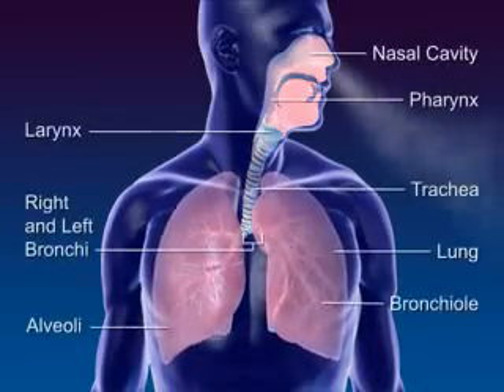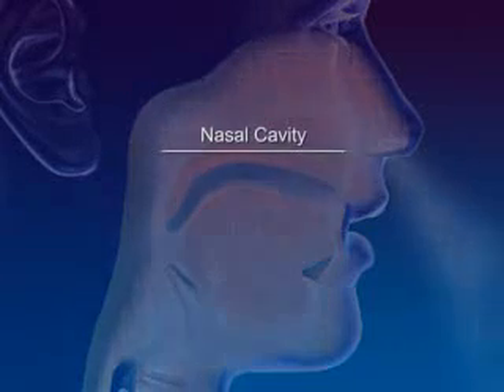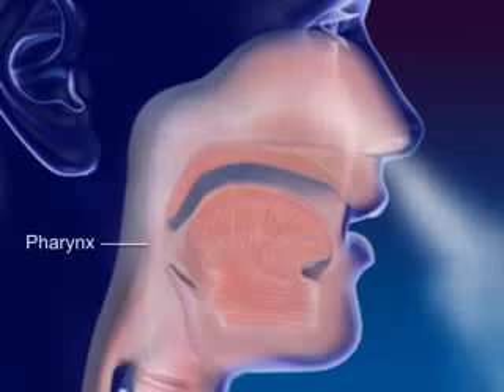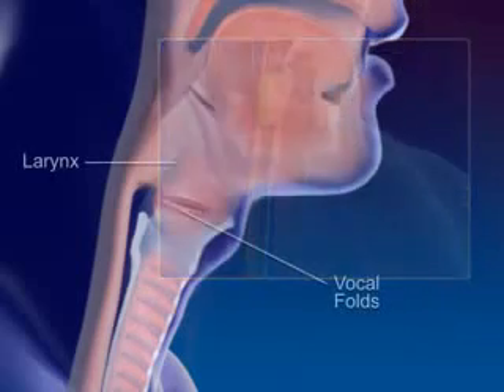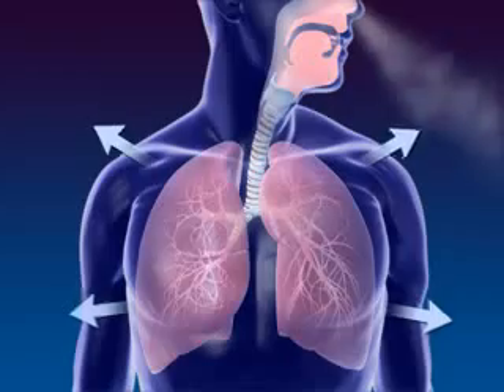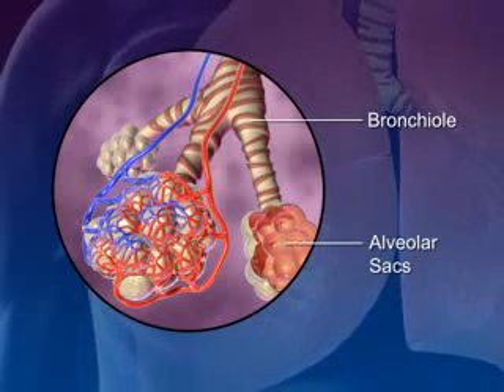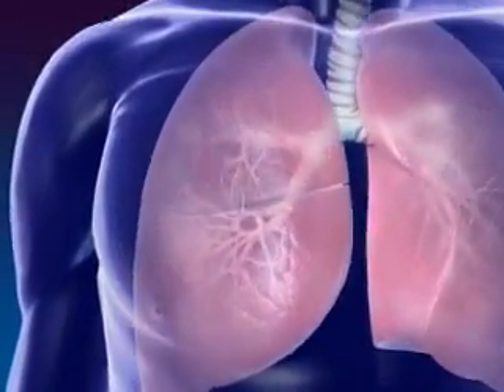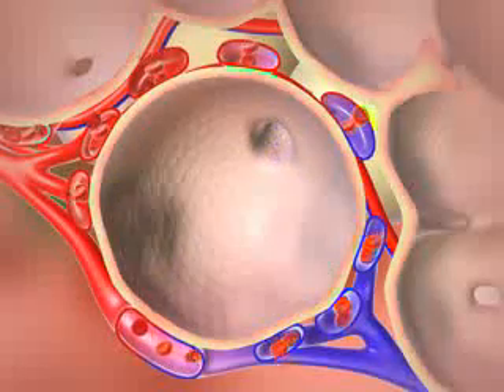Respiration 3D Medical Animation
This was a clip downloaded by the Biology group